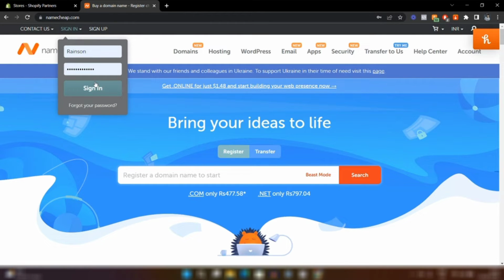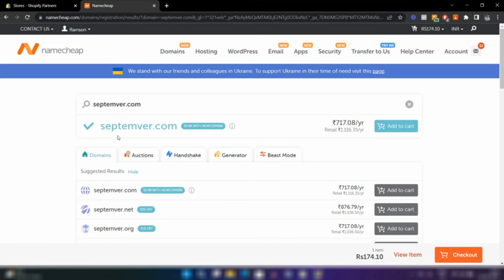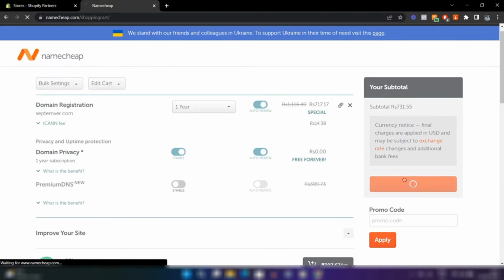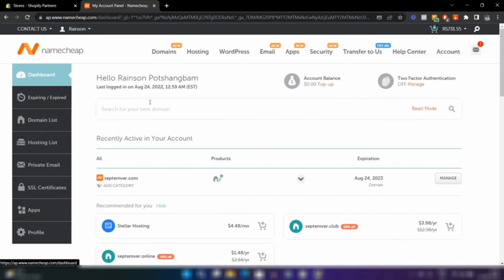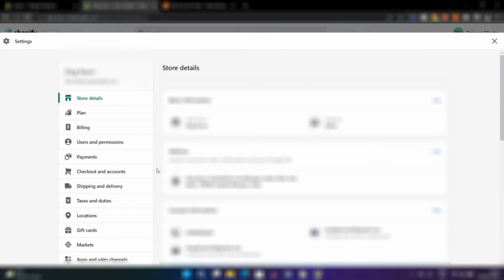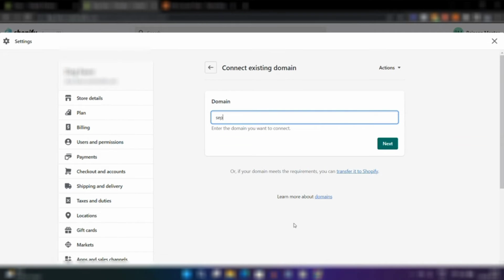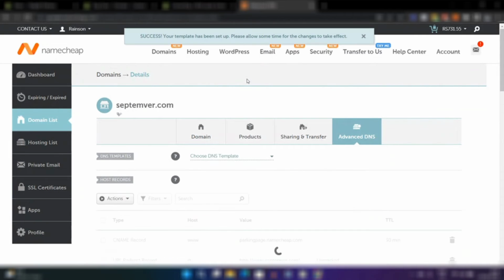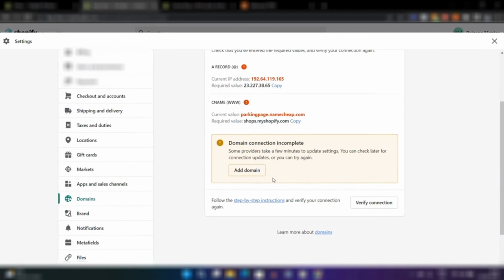How to Buy Domain from Namecheap | Namecheap Domain Tutorial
In this video, I'll show you how you can save some money by not purchasing a Shopify domain name, and instead using a domain name from Namecheap. I'll walk you through purchasing the domain and connecting it to your Shopify account so that you can use your custom domain name instead of the myshopify.com domain that you are given when you first register for a Shopify store.

In this video, we will need to remember the following details (this will be explained within the video):

Your "A" record should point to Shopify's IP address, which is 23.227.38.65

Your www "CNAME" record should point to shops.myshopify.com

This is how you can find a good domain name for your website.

Create a logo with Canva